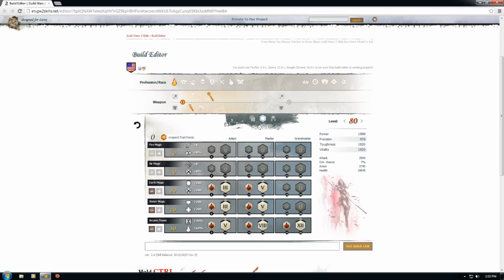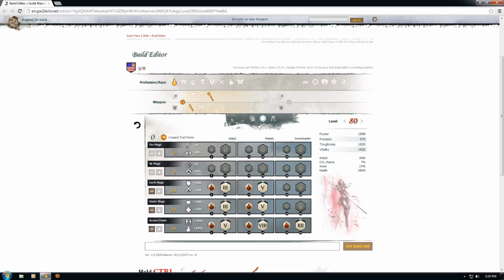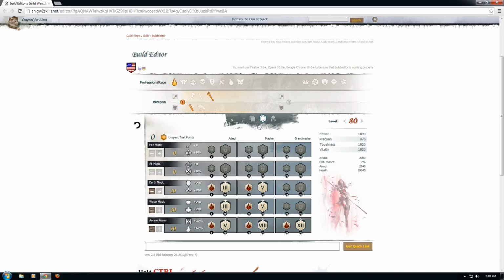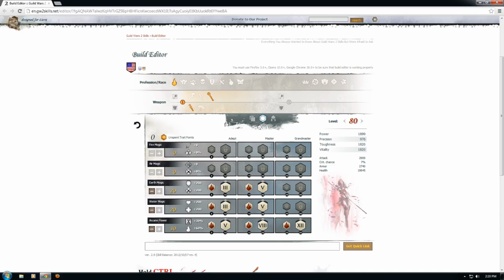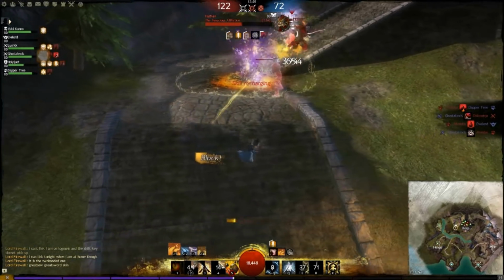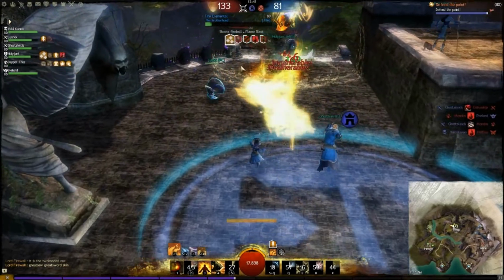Guild Wars 2: Elementalist Buildcraft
Today we are looking at a really tanky Elementalist build that was designed for taking down the enemy trebuchet or for defending your own with constant AoE damage. It's a really strong build and can also be a good support when your not on Khylo.